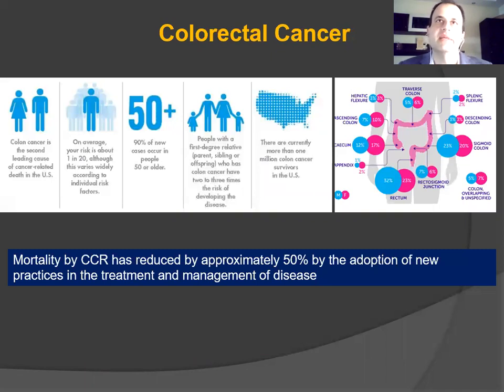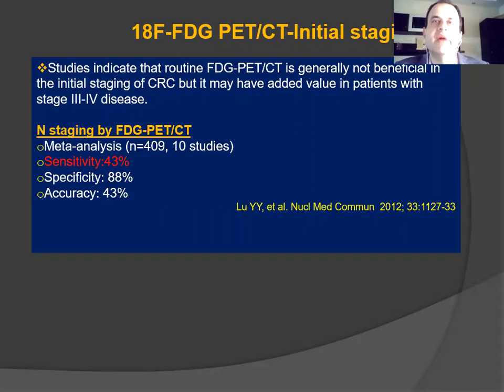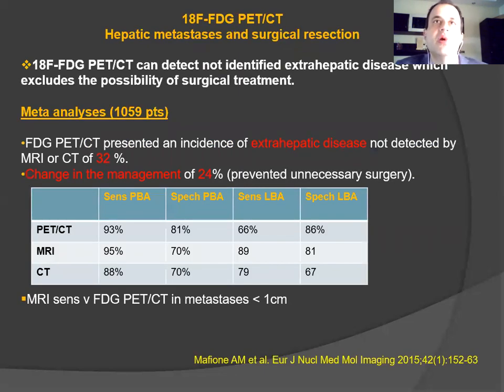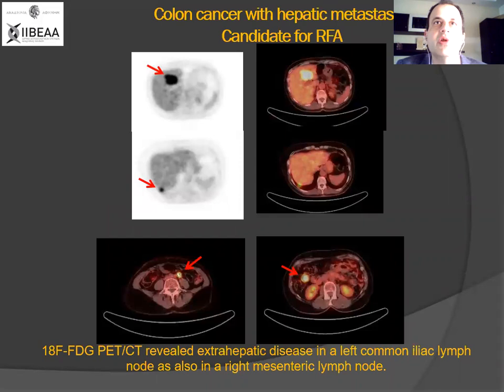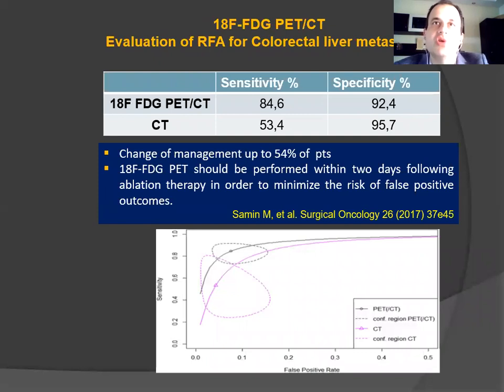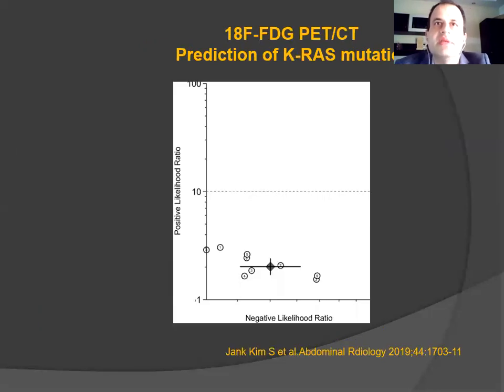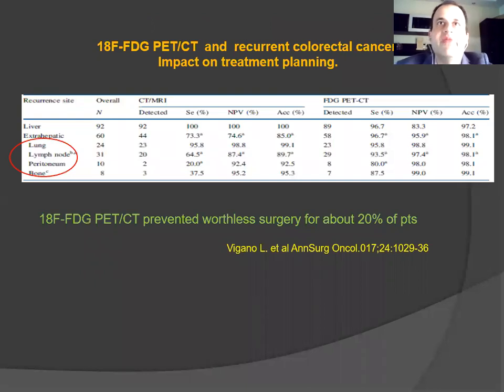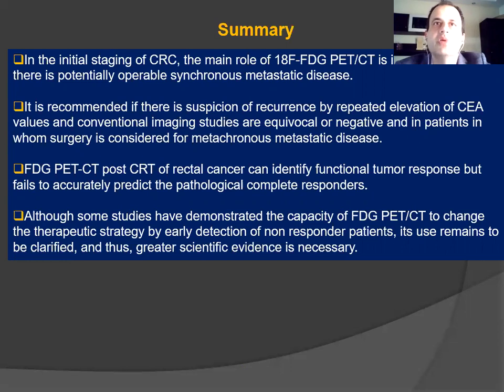13 GEORGAKOPOULOS A